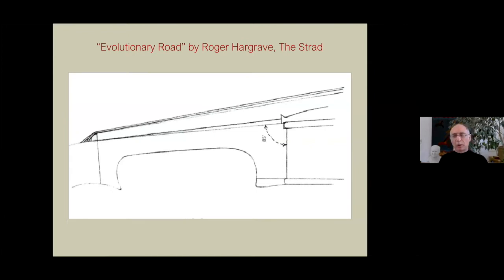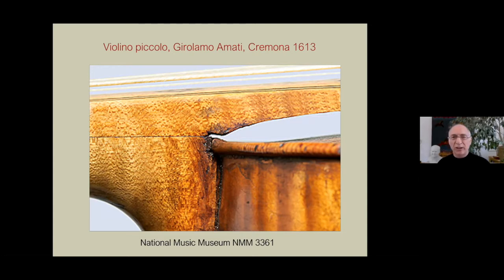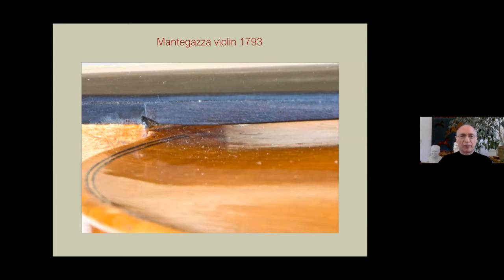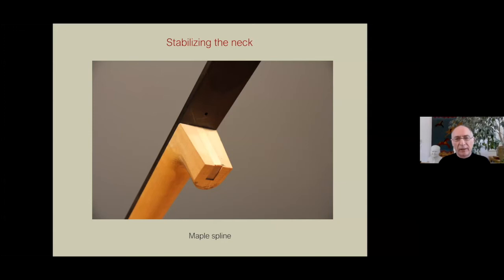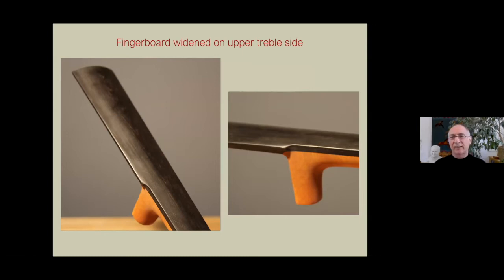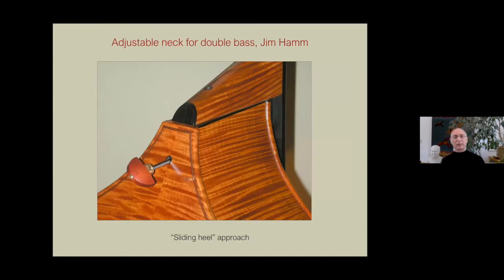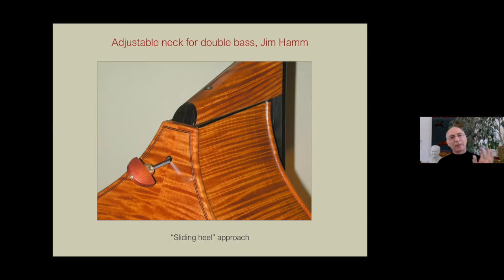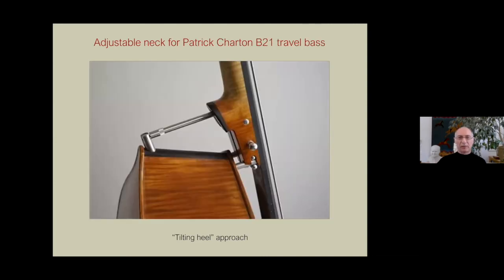Neck-Sets, from Baroque to Adjustable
This video is part 2 of 2 of the MVA January, 2021 meeting featuring violinmaker, Joseph Curtin. Learn more about Joseph's concepts, designs, and innovations

The Michigan Violinmakers Association started more than 30 years ago as an informal gathering of a few professional violinmakers. Its membership and mission has evolved over the years. The MVA has been refocusing its attention to better serve the needs of professional violinmaker luthiers (including restorers, repair, bowmakers) and musicians.

The MVA serves local Michigan makers, as well as those residing out of state and internationally. Quarterly meetings are held the last Sunday of January, April, July, October. Featured speakers present on various topics ranging from  instrument set-up and varnish making to acoustical research.

The MVA also publishes a quarterly newsletter containing articles by some of the top American and international professionals in the field.